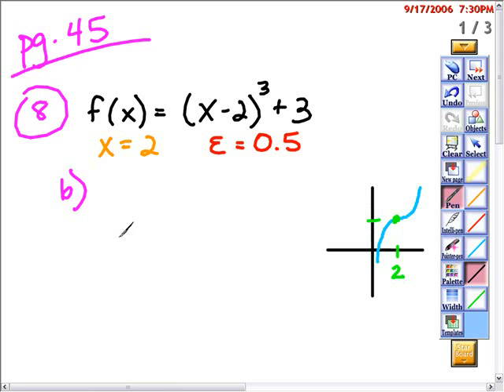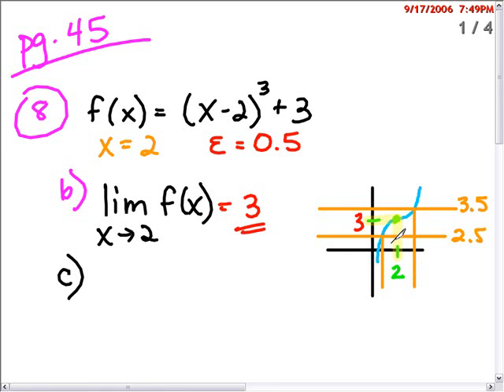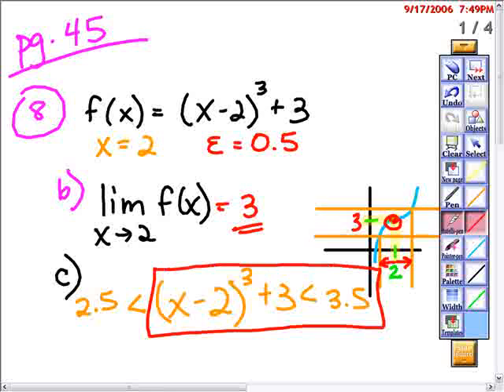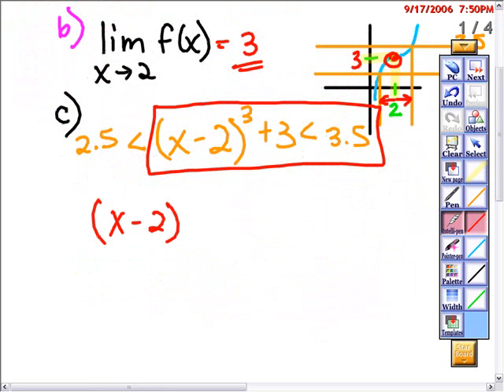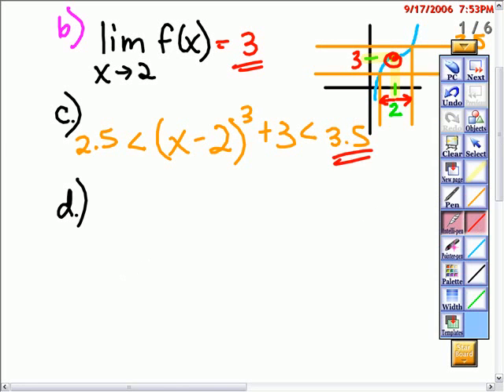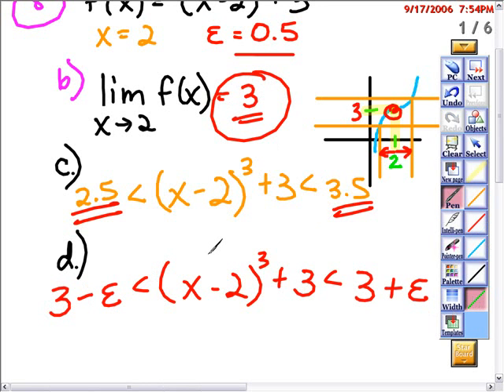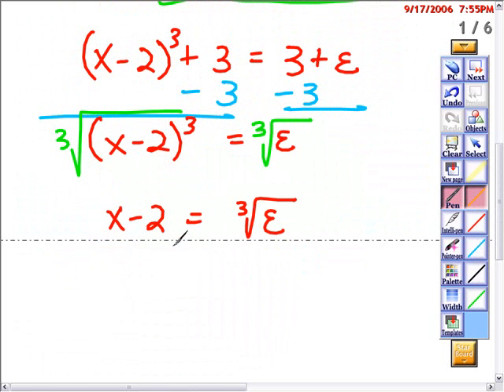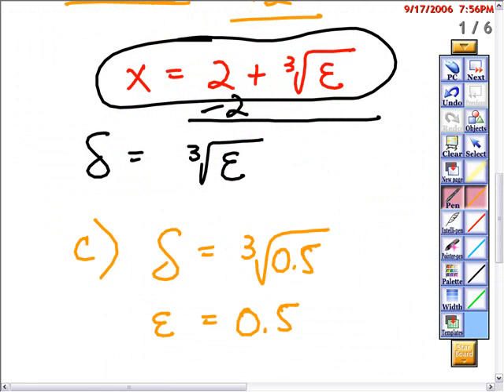Limits: For a given epsilon, find delta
From Mrs. O'Flynn's AP Calculus class at Woodland High School.